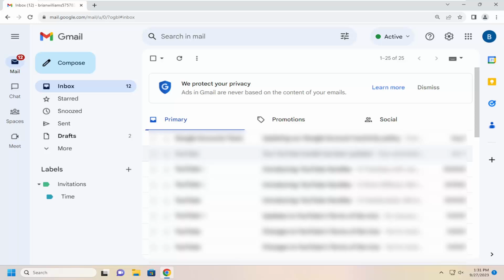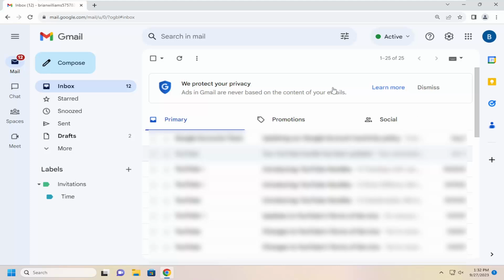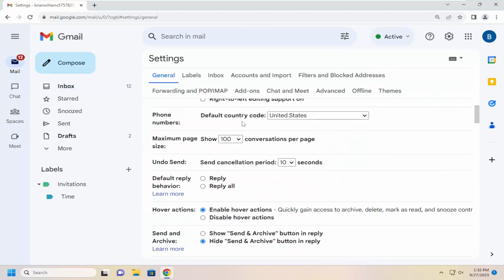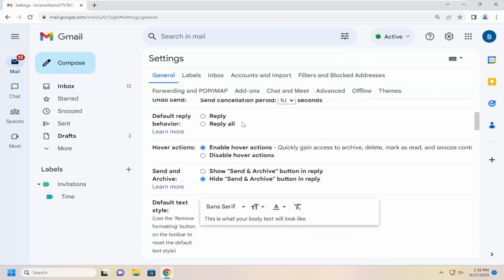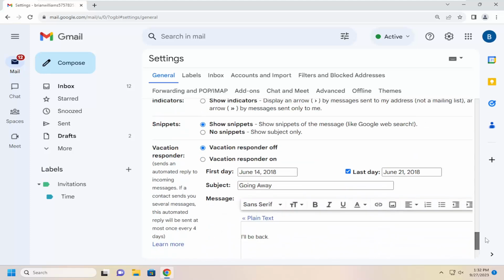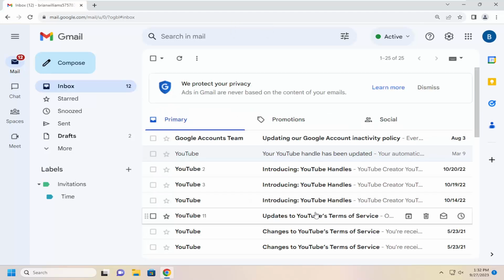How to Make Reply All as the Default Option in Gmail?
Need to change your email reply type in Gmail? It’s easy enough to reply to all the other recipients in an email chain. This guide will explain how.

Anybody included in a Gmail email thread that has many listed as recipients would be annoyed to always end up sending a response to the last person who wrote a reply when they meant to send it to everyone on the carbon copy (CC) list. There is a 'Reply All' feature for this purpose, which people can navigate to with a few taps or clicks before hitting send. However, for users who can't be bothered to take the extra steps—especially when they need to shoot an email response as soon as possible—they can make the option the default setting, to begin with.

Want to know why Gmail is one of the most popular email providers in the world?

It’s free, it’s easy to use, and it’s packed with features. You don’t need to pay for a quality email service—Gmail offers one for free, and it allows you to send and reply to emails from anyone.

By default, however, you can only reply to the sender when you receive a message meant for more than one recipient. You can change this pretty quickly, however.

Issues addressed in this tutorial:
Gmail reply all default
what is default reply action in Gmail
default reply action
default reply all Gmail app
Gmail reply all button
Gmail reply all not working